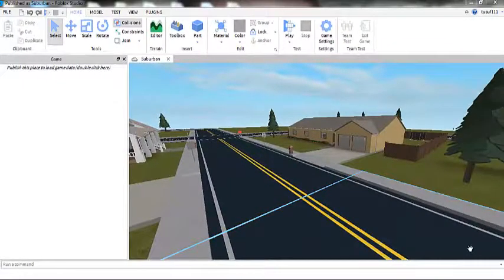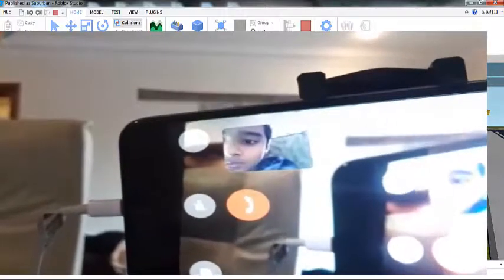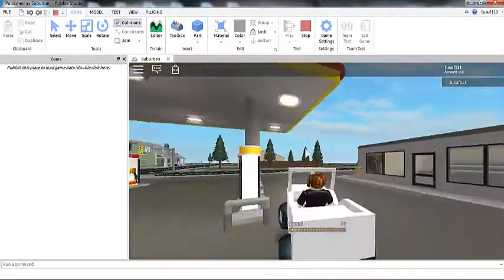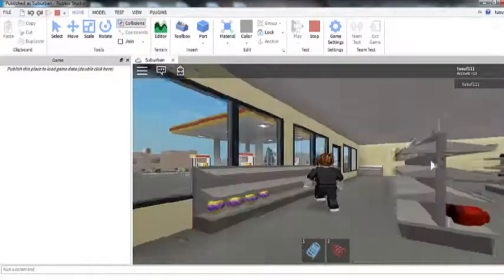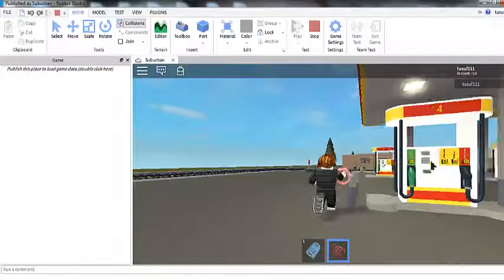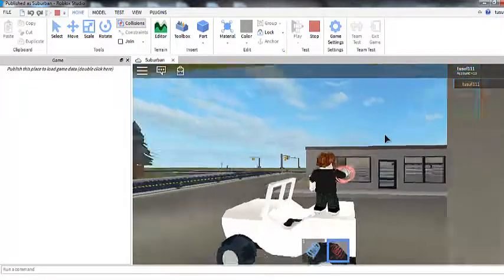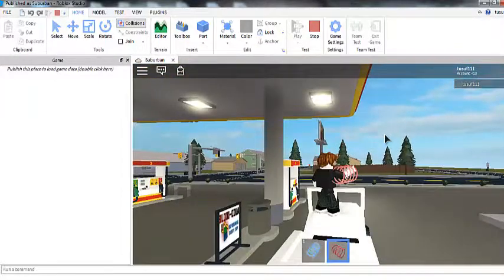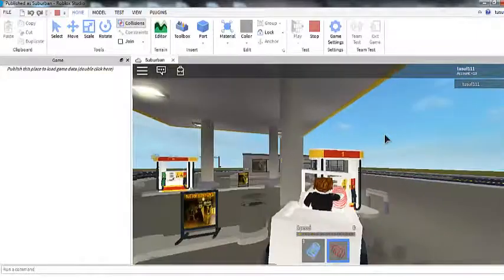roblox game play with Abdullah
The first video with Abdullah